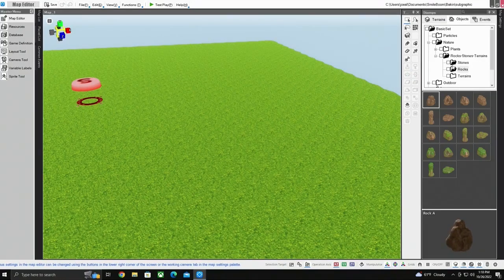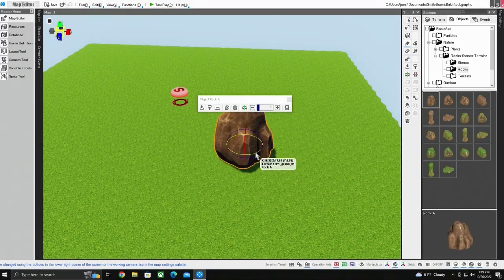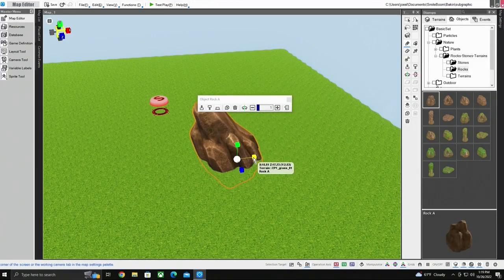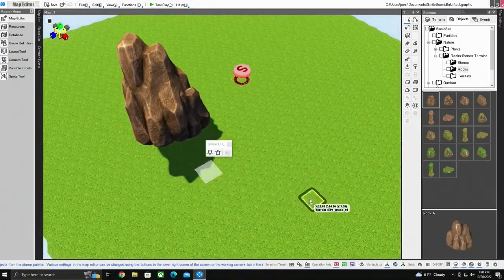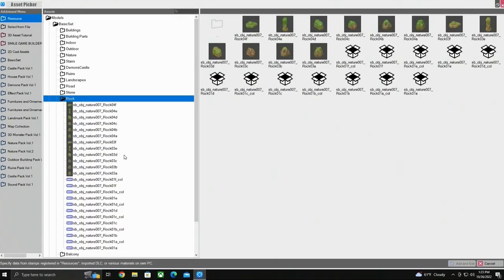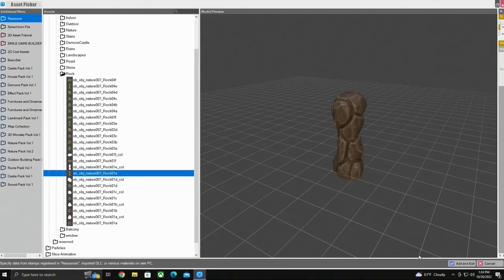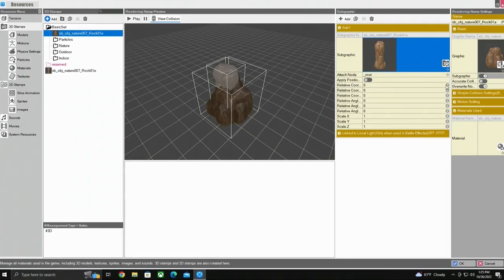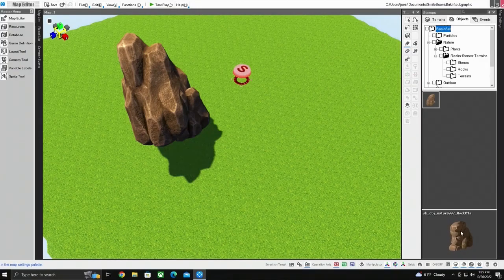How to use the SubGraphics Tool : RPG Dev Bakin Tutorial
In this video I show you how to use the powerful subgraphic option to create endless new objects in RPG Developer Bakin.